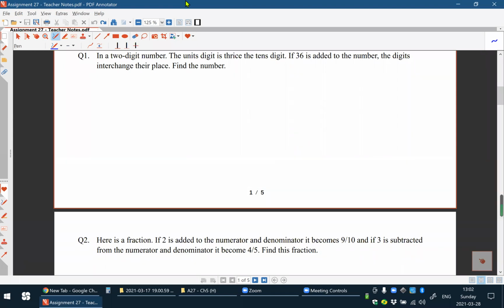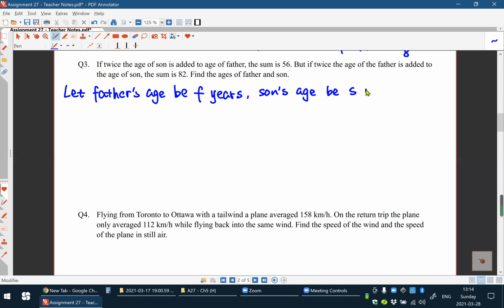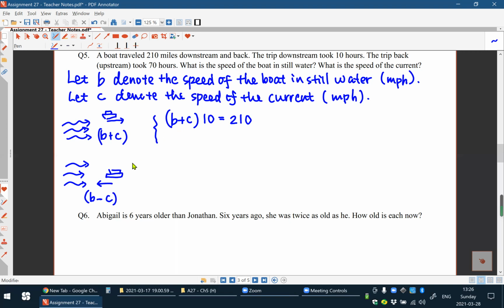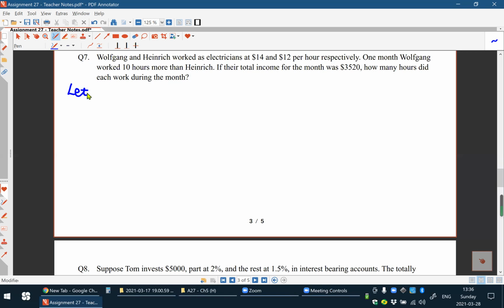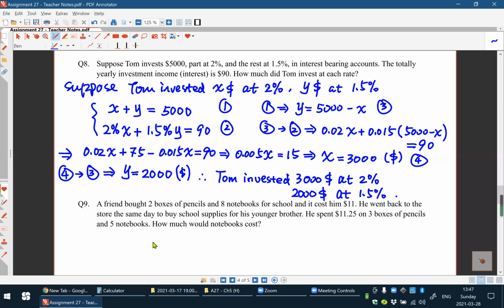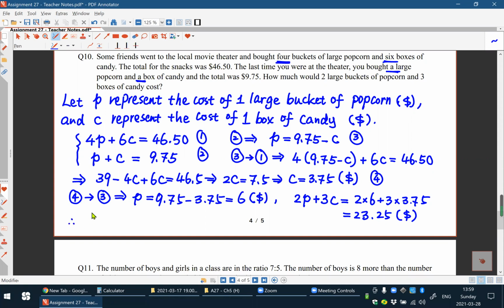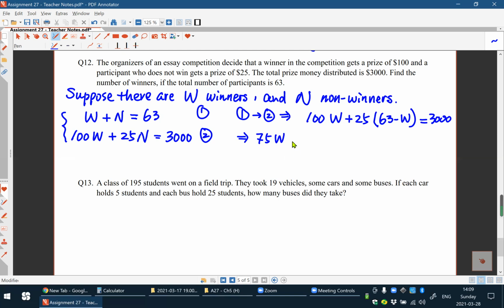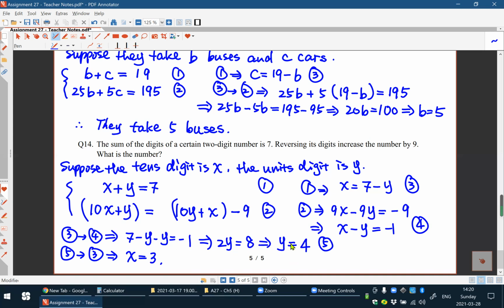15. More Variables (F)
15. More Variables (F)